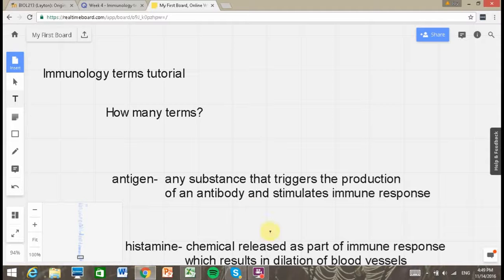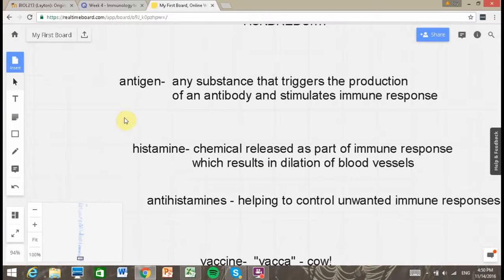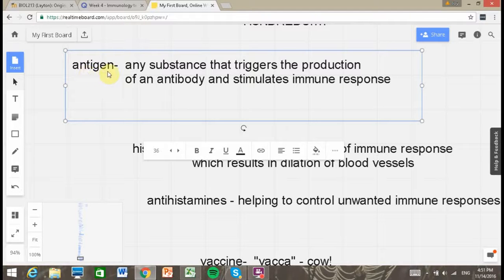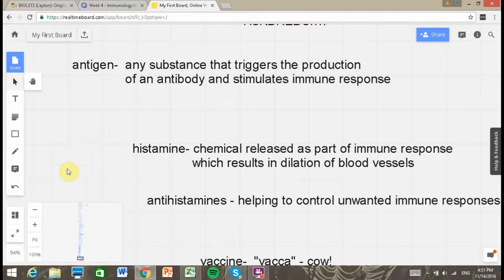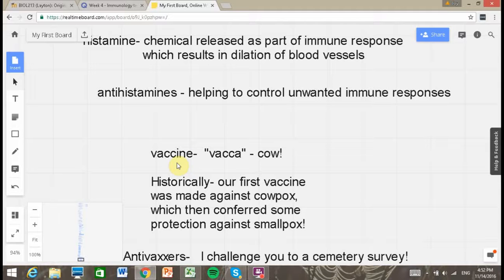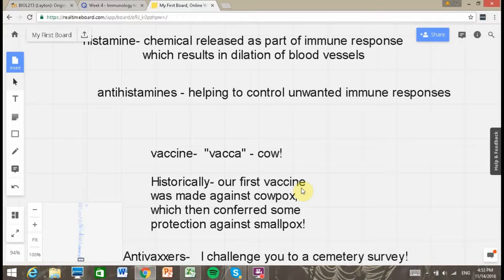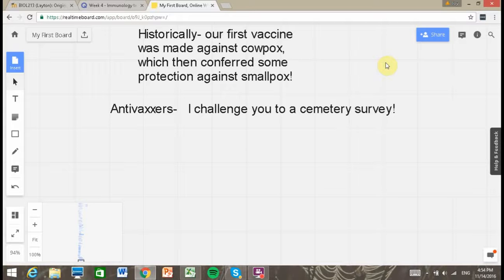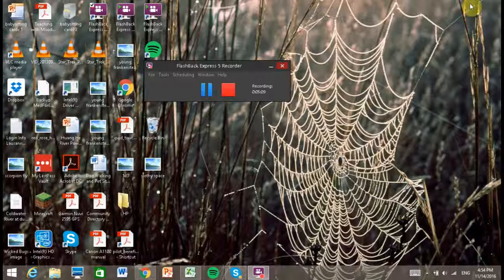Immunology terms tutorial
immunology terms